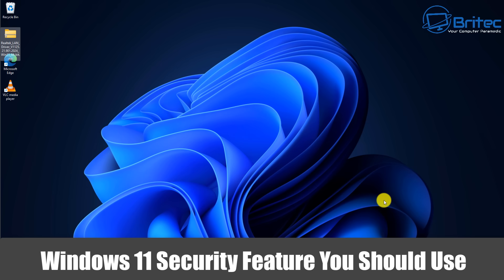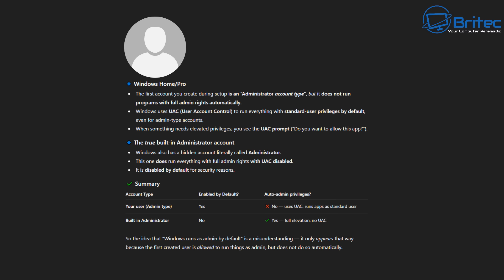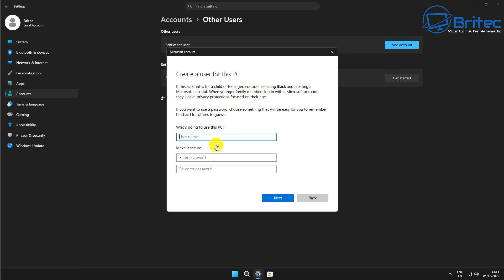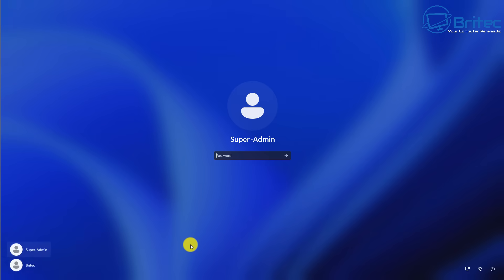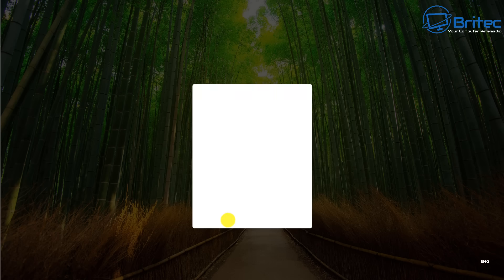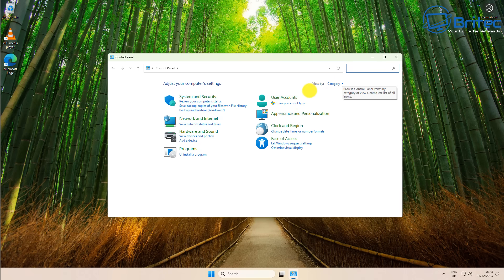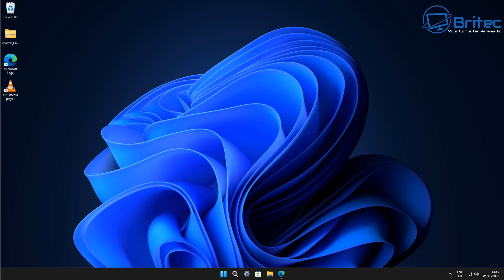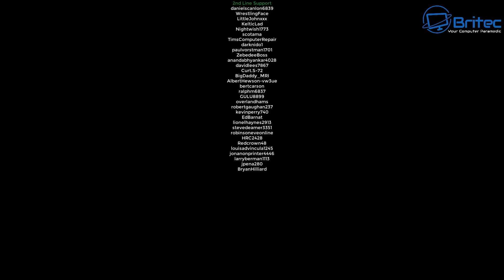Windows 11 Security Feature You Should Use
🔐 Windows 11 Security Feature You Should Be Using: Standard User Accounts
Most people don’t realize it, but one of the strongest built-in security features in Windows 11 is something incredibly simple…
👉 Using a Standard User Account for everyday computing.

In this video, I break down why running your PC as an administrator by default is risky, and how switching to a standard account can instantly boost your protection against malware, ransomware, and accidental system changes.

You’ll learn:

✔️ How Windows 11 handles permissions and why UAC isn’t enough
✔️ The difference between Admin vs Standard accounts
✔️ Real-world examples of threats blocked by standard accounts
✔️ How to set up a standard user in under 60 seconds
✔️ A trick to stay secure without losing convenience
✔️ Why even cybersecurity experts don’t run as admin daily

Whether you're a casual user, content creator, or IT enthusiast, this simple change can drastically strengthen your computer’s security — with zero extra software needed.

🔽 Watch now and lock down your Windows 11 system the smart way!
💬 Comment if you want more Windows security tips